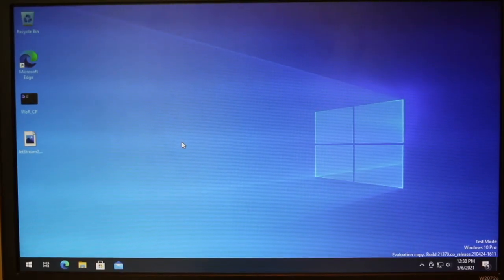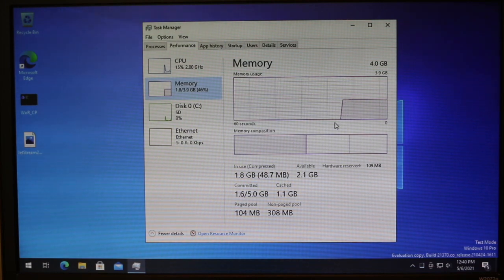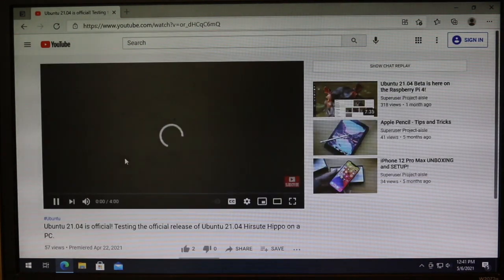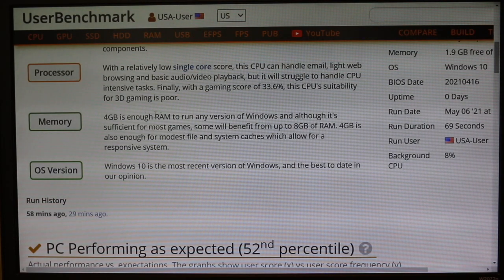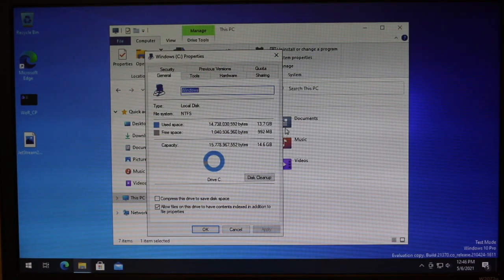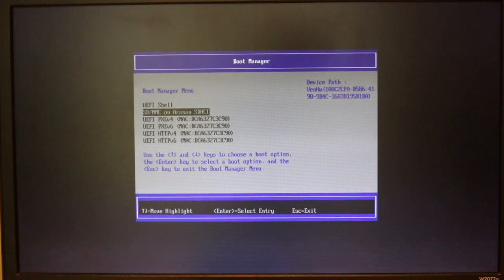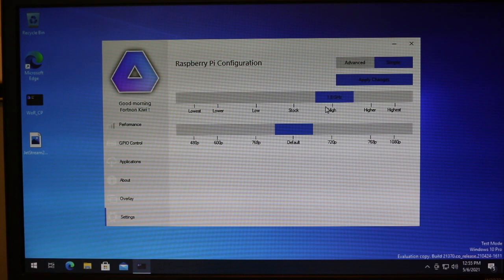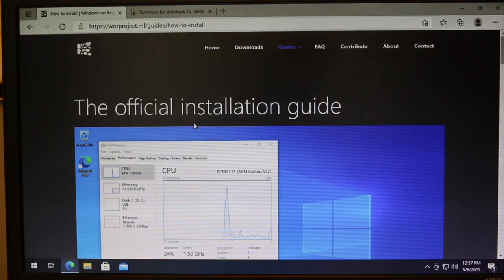The $55 Windows computer. Raspberry Pi 4 has surprising performance running Windows 10 with WoR.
If you have a Raspberry Pi 4, you should watch this video. Windows 10 is unofficially available for the Raspberry Pi 4 via WoR (Windows on Raspberry). In this video, I test it on a Raspberry Pi 4 4GB ($55).

Huge thanks to the WoR team for making this possible!

~ Fortnon Kiwi